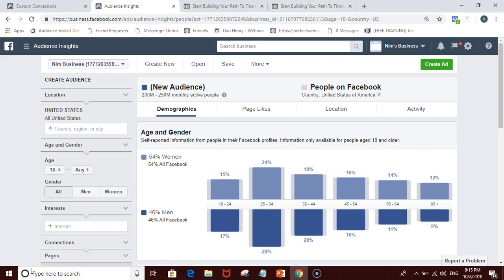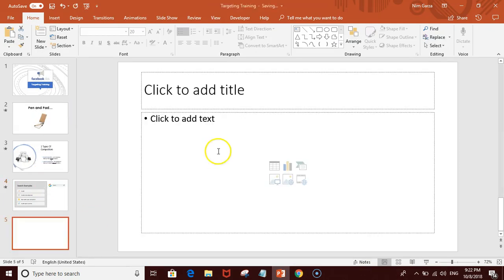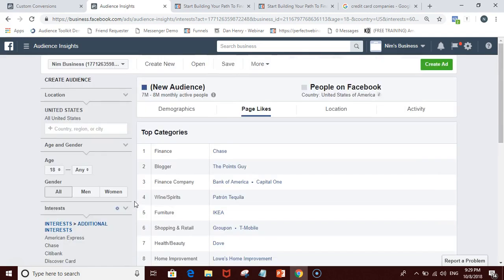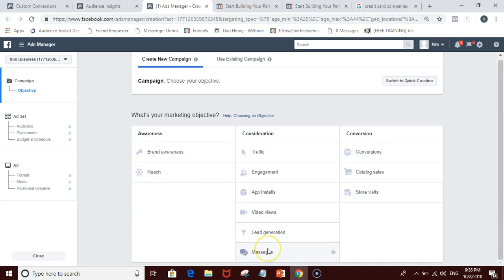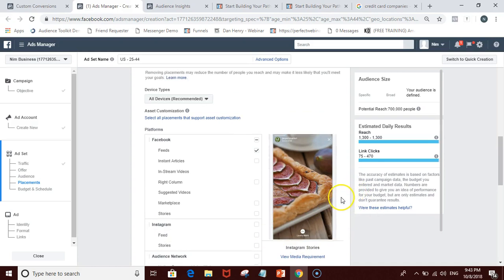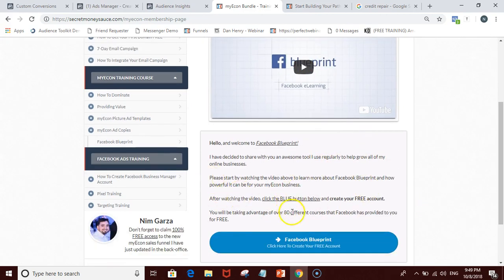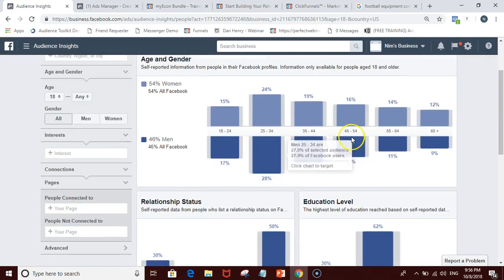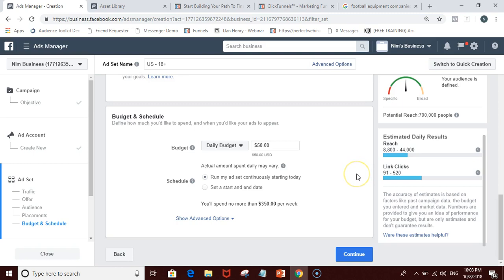How To Target With Facebook Ads Platform